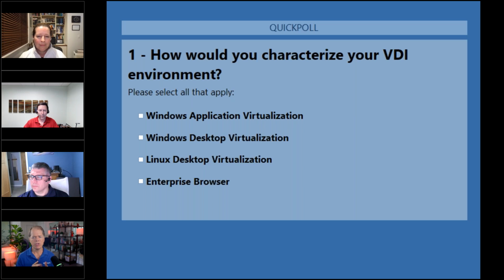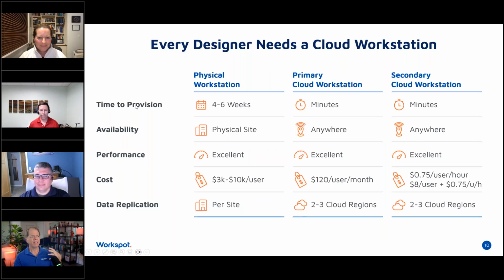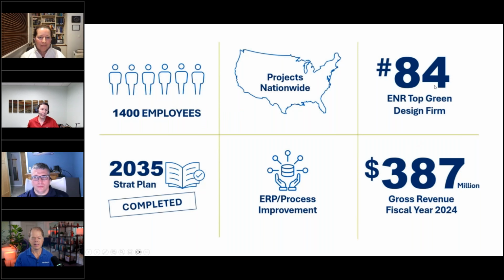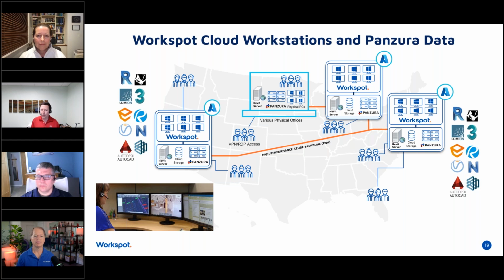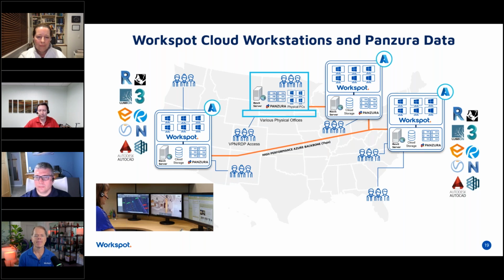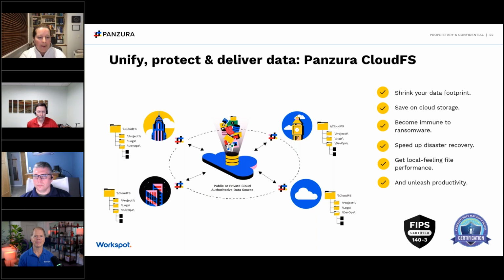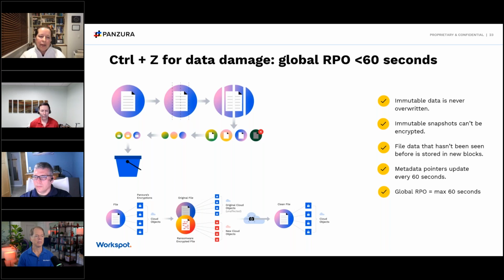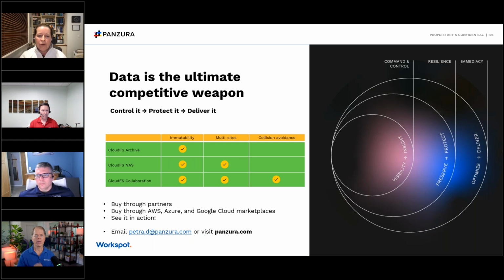Workspot Webinar 5-13-25 Mead & Hunt & Workspot/Panzura/Graitec, Cloud GPU, Immutable Data 40% Saved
Workspot brings together Cloud Workstations (GPU/CPU) with Panzura’s immutable hybrid cloud file system and Graitec’s AEC services to deliver fast, secure collaboration for architecture, engineering & construction (AEC). Hear how Mead & Hunt runs heavy CAD/BIM across multiple Azure regions with pay-as-you-go desktops, low-latency file access, and ransomware-resilient data—improving user experience while cutting cost (Andy reports ~40% lower vs. always-on).

• Why AEC workloads benefit from Cloud Workstations + enterprise file mesh
• “Just-in-time/just-enough” GPUs & Windows 11 Cloud PCs to slash idle spend
• Panzura CloudFS: global file locking, collaboration, immutable snapshots (FIPS 140-3)
• Watch & Trends: real-time and long-term observability for right-sizing and cost control
• Graitec services: Autodesk workflows, Revit/Plant 3D expertise, data sync tooling
• Real customer story: scaling across regions, pandemic surge, culture & talent impact

00:00 Welcome and global audience (Skylink)
00:30 Today’s focus: AEC workloads across regions
01:15 Speaker intros: Workspot, Panzura, Graitec, Mead & Hunt
02:55 Agenda and live Q&A format
03:44 Poll 1: How you virtualize today
05:31 Poll 2: Where you host (on prem and clouds)
06:15 Workspot for AEC: regions and cost control
07:02 Just in time / just enough desktops
08:10 Observability: Watch and Trends
09:03 Cost examples: non persistent vs persistent CPU/GPU
10:09 Cloud vs physical workstations; sizing by app
11:01 Alarms and right sizing; prevent surprise bills
12:05 Services and deployment
12:30 Customer segment intro — Mead and Hunt (Andy)
13:55 Company growth, culture, offices
15:04 Opening offices fast with Workspot
16:10 Pay as you go impact; 75 minute idle timeout
17:10 Panzura backbone; sync across regions
17:45 Multi region strategy and latency
18:55 Pandemic surge: scaling Cloud Workstations
20:10 Outcomes: productivity and recognition
20:55 Panzura deep dive: CloudFS and mesh
22:40 Real time collaboration; file locking
24:05 Immutability and snapshots; sub 60 second RPO
29:50 Wrap to solution stack: Workspot + Panzura + Graitec
31:55 CTA: calculators, docs, demo
32:35 Final thanks and speaker sign offs
51:48 Closing credits